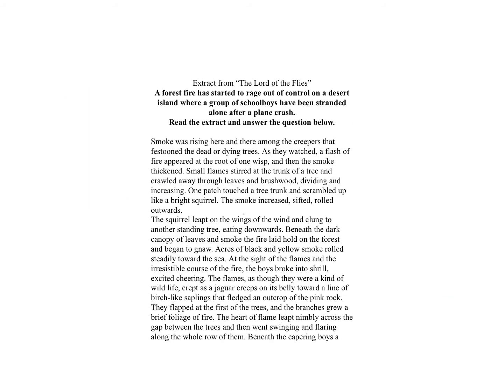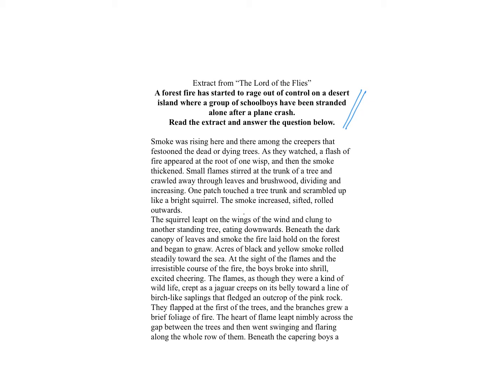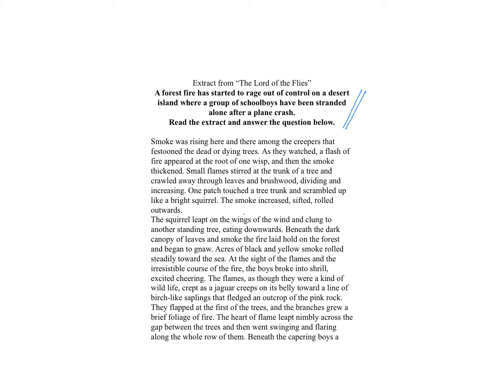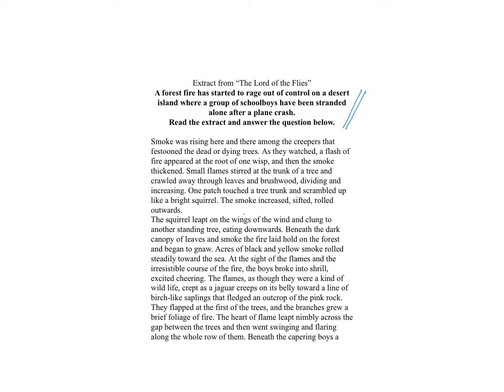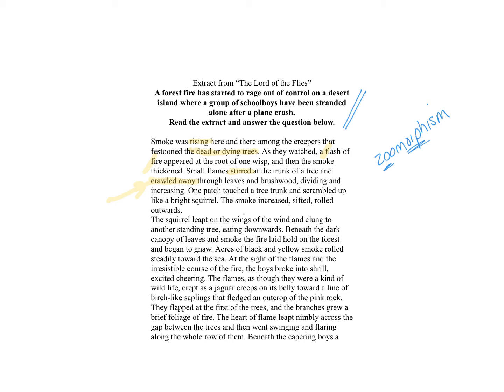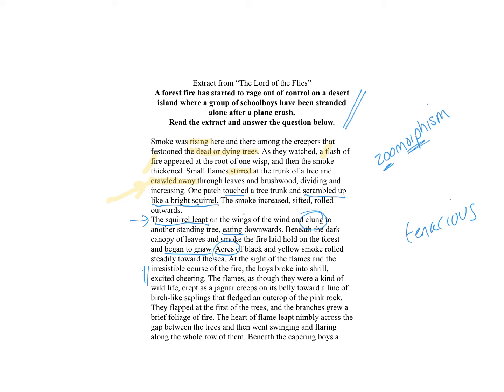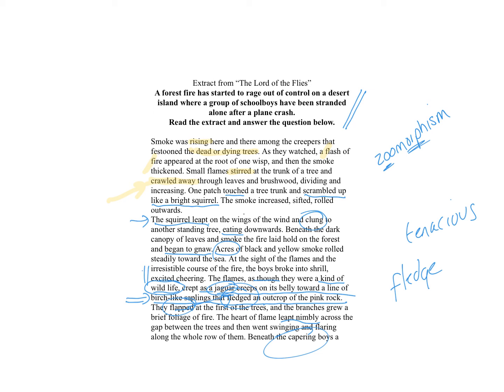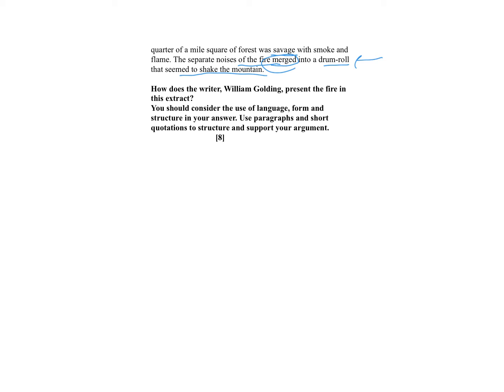The Lord of the Flies Language Analysis.mp4